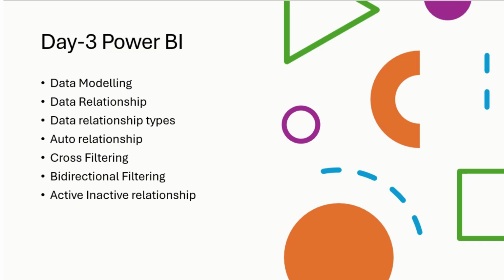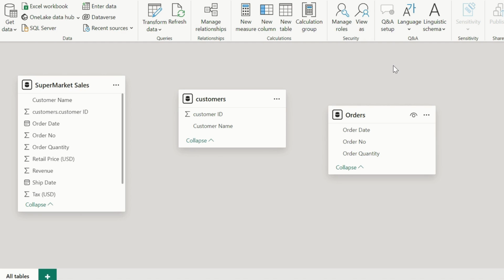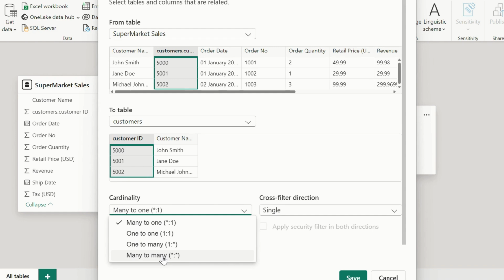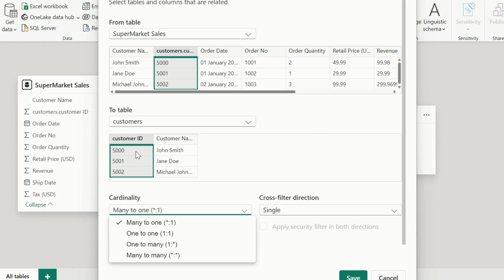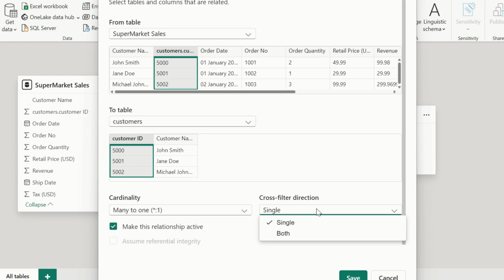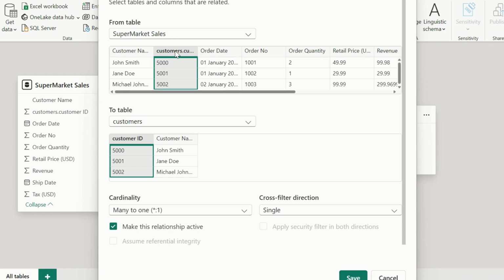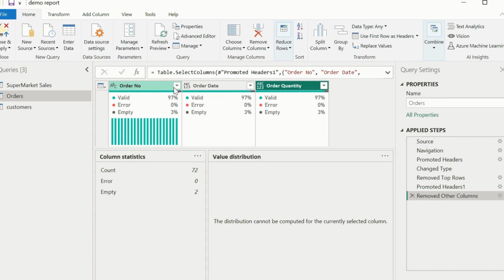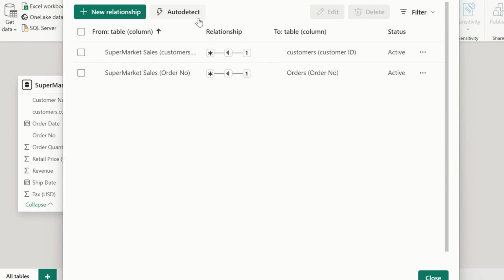Power BI Tutorial for Beginner: Getting started with Data Modelling